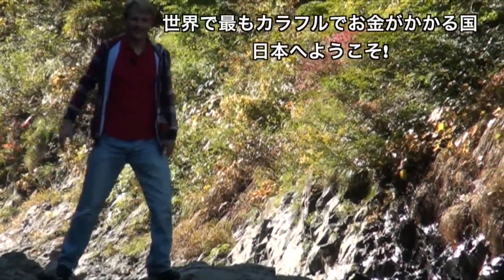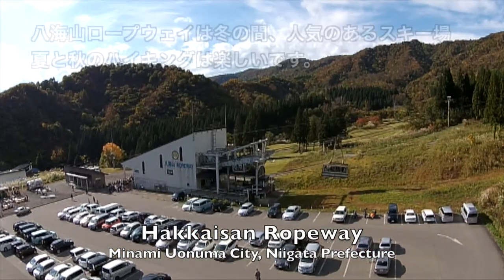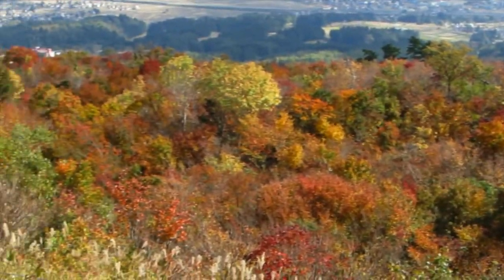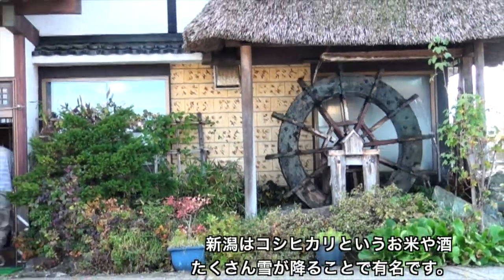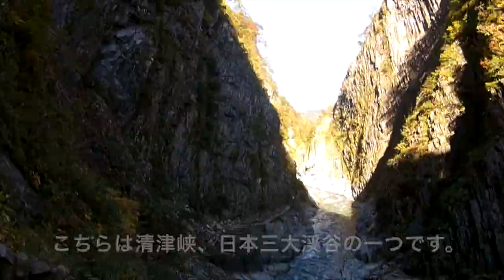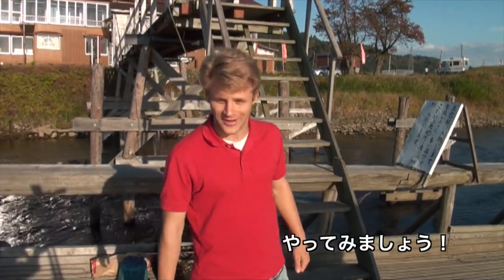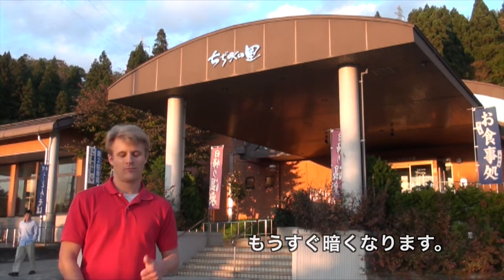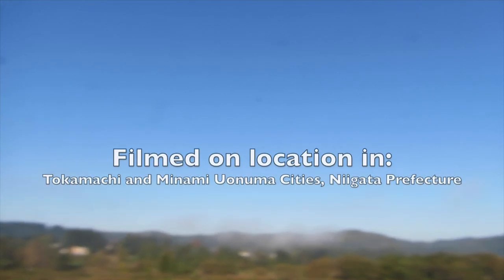Traveling on a Dime Autumn Leaves of Niigata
A picture of the Smoky Mountains I saw as a kid has sent me searching for an autumn fire sea. I've been searching the forests of Japan for the last 6 years in pursuit of that sea of unburning fire. This year my search took me to the mountains and canyons of Niigata. Join me on the quest for a fire sea!